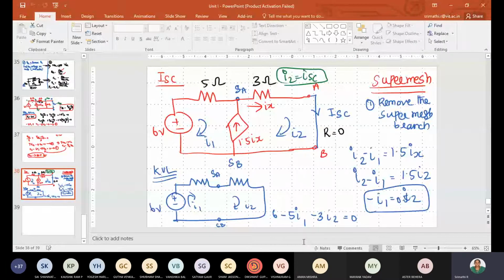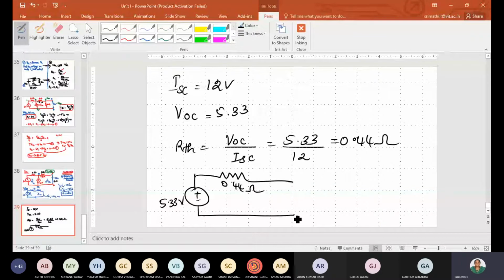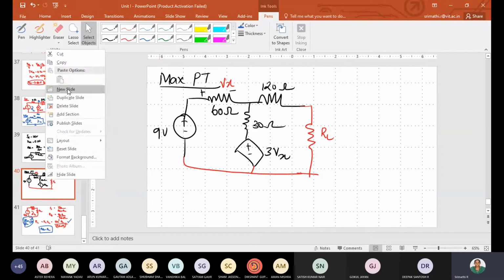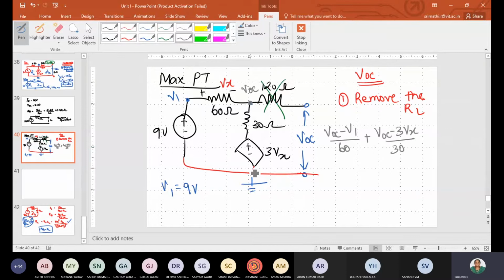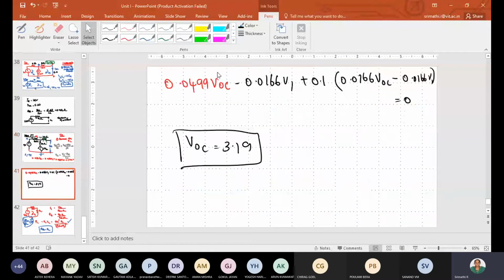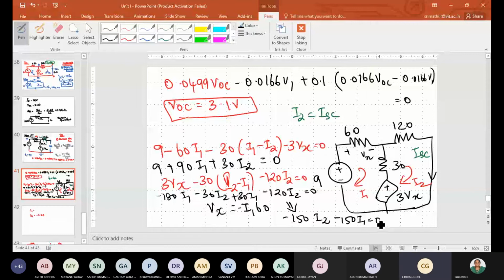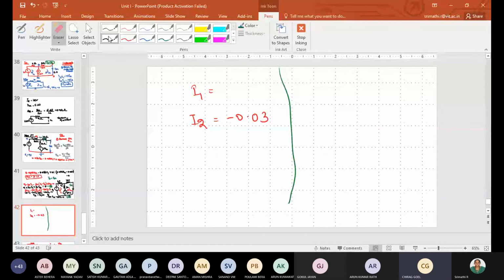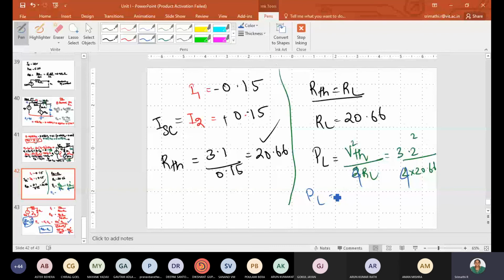Lecture 5_EEE1001:Maximum Power Transfer Theorem (Unit I)